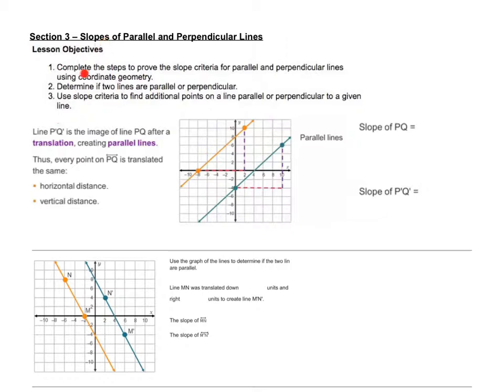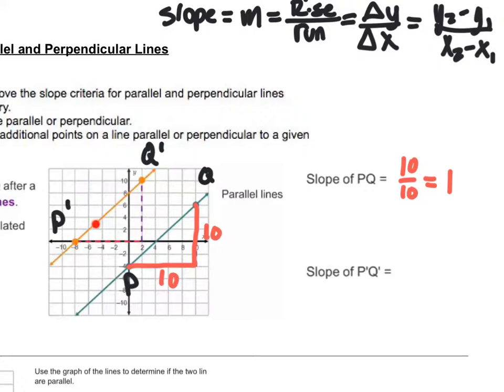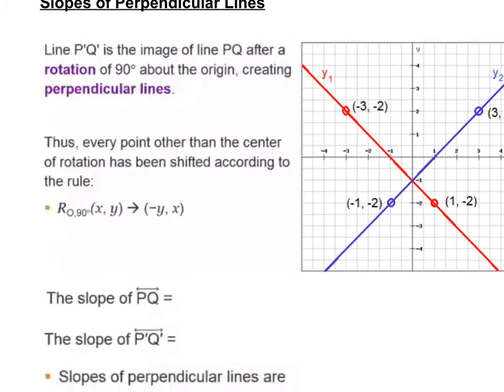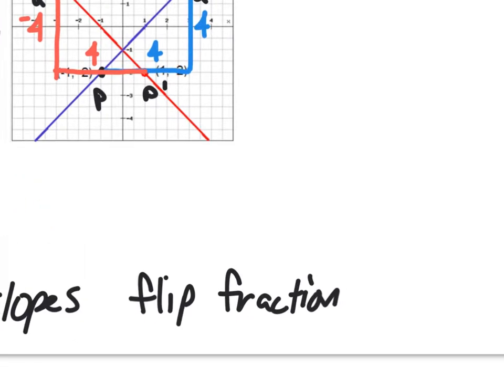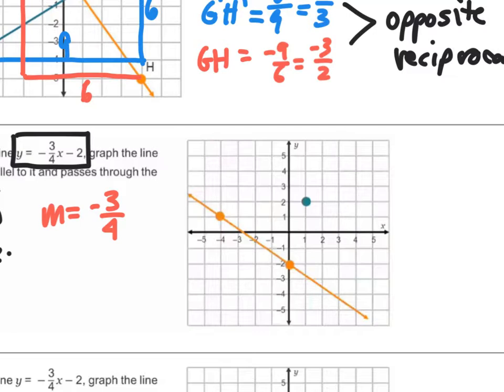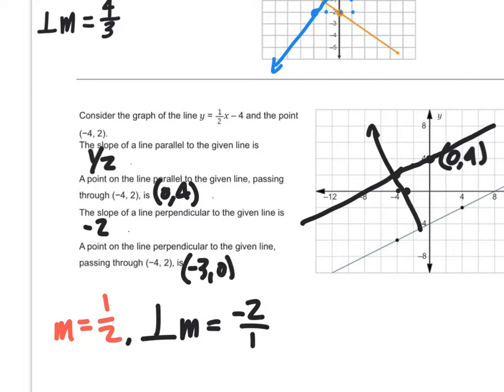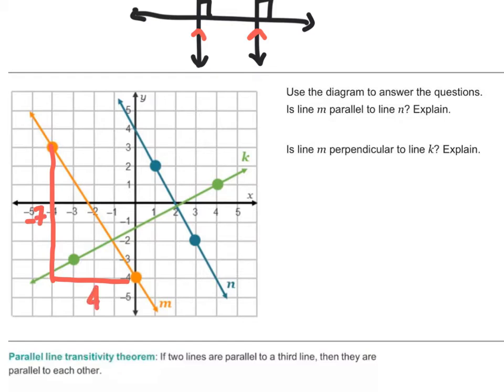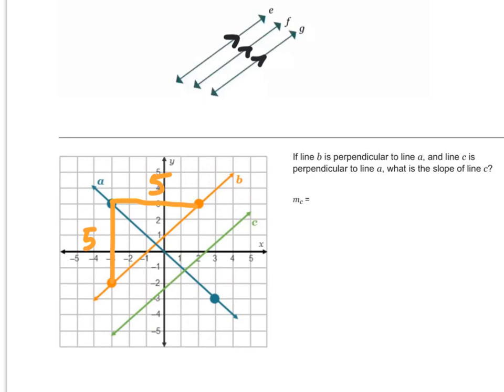GEOM - UNIT 3 - SECTION 3 - NOTES